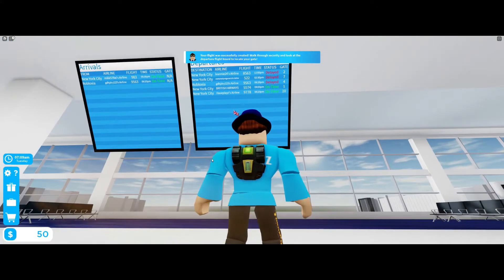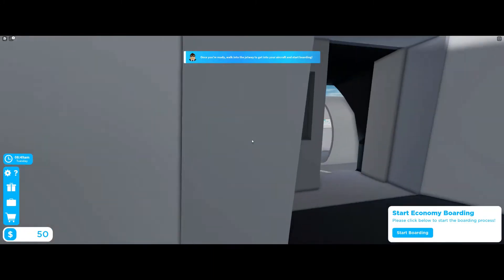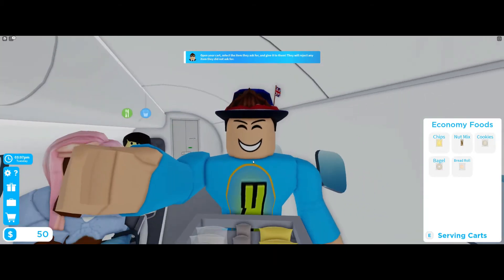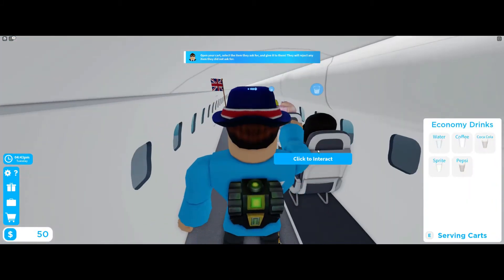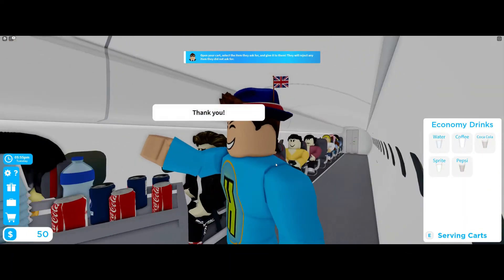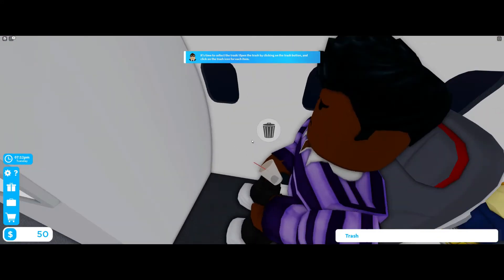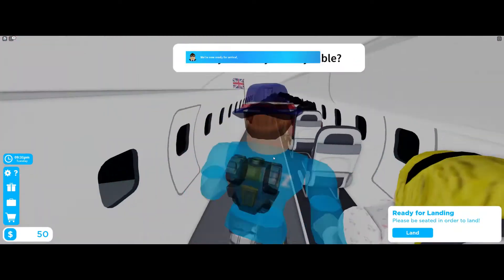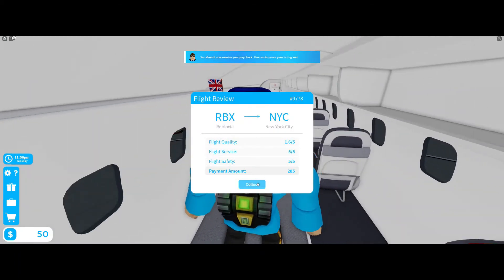Cabin Crew Simulator: Starting my own airline (EP 1)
Welcome to this haseplayz video this is where you will see me play roblox,minecraft,KSP and more if you want more please subscribe that will be appreciated alot so just do it it's free and i will be considering subtitles if you guys want it :)

Buy my Roblox merch so your Roblox avatar looks like mine!

If you did all of that well done!